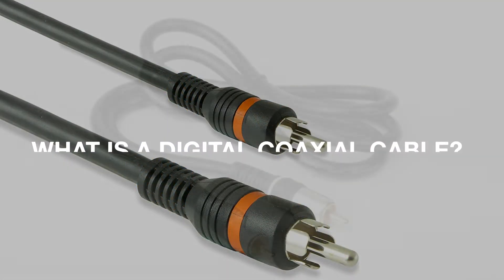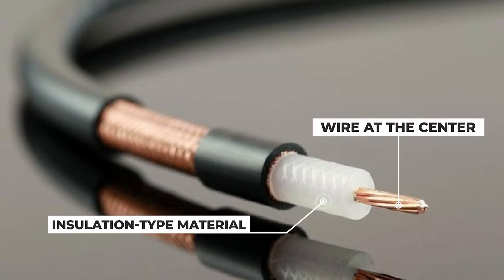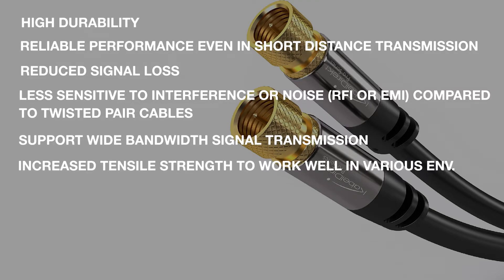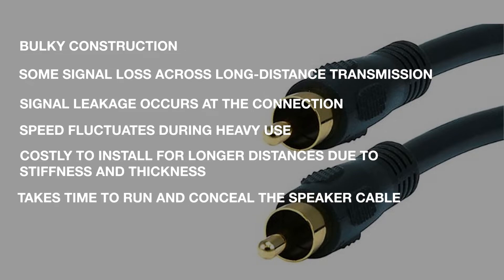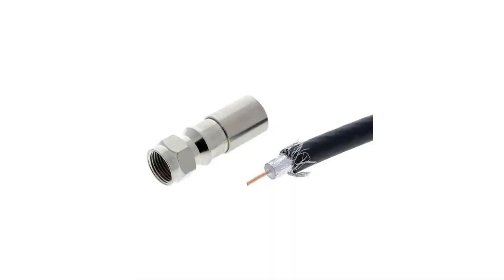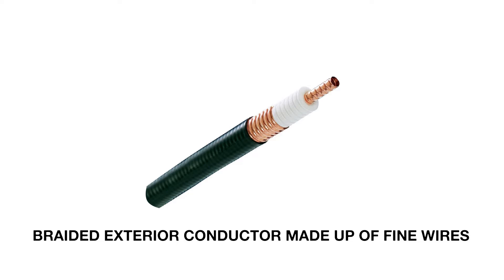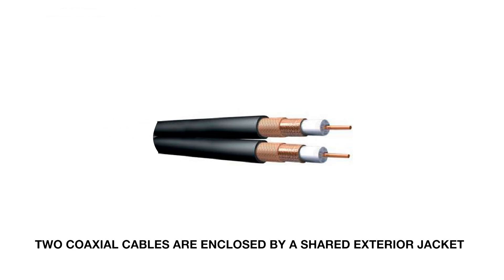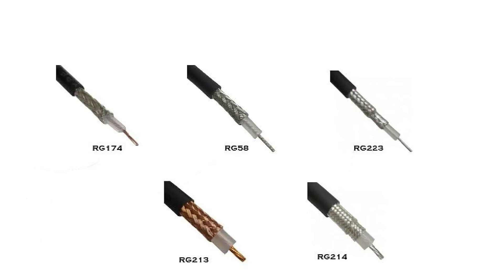COAXIAL SPEAKER CABLE – A Detailed Guide [2022]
These days, coaxial speaker cables are highly prevalent due to the quality sound they deliver and the convenience they offer. These cables always provide accurate transfer of the audio signals in digital format. Usually, a coaxial speaker cable is equipped with a male RCA jack at both ends. They are resistant to interference and are known to convey lossless audio output. Moreover, they are useful for powering various appliances like cable/satellite boxes, DVRs, HDTVs, Blu-Ray/DVD players, subwoofer speakers, game consoles, and more.

So, if you're looking for a detailed guide on coaxial cable, then this is the video for you! In this video, we'll go over everything you need to know about coaxial cable, including what it is, how it works, and what its benefits are. We'll also provide a step-by-step guide on how to install coaxial cable in your home.